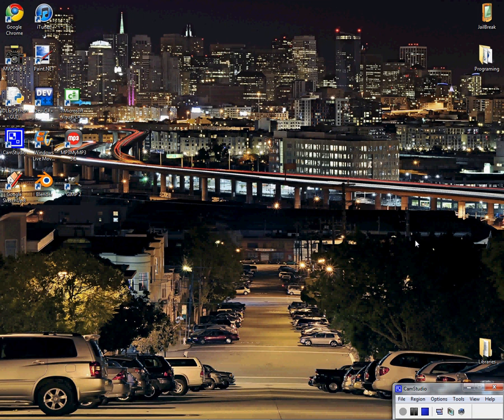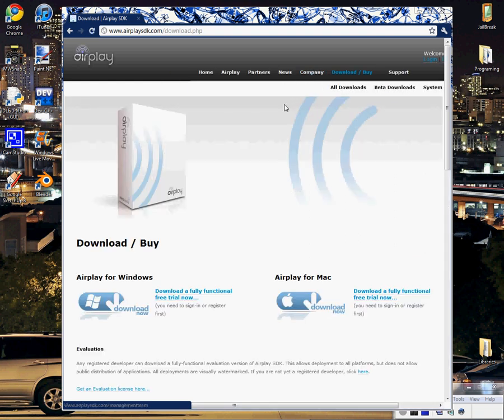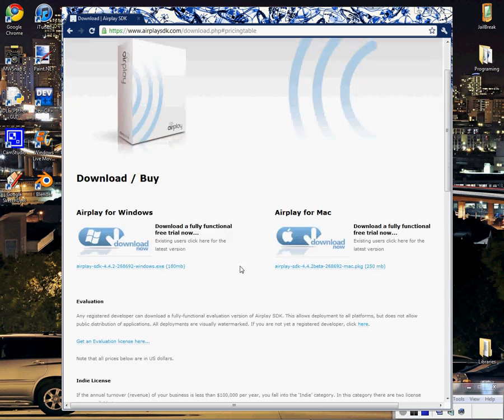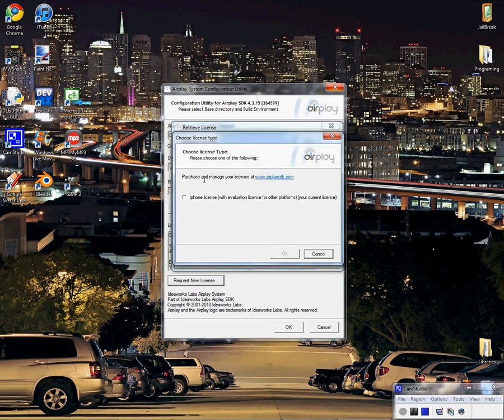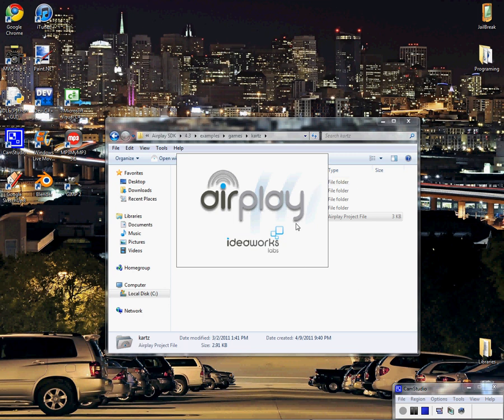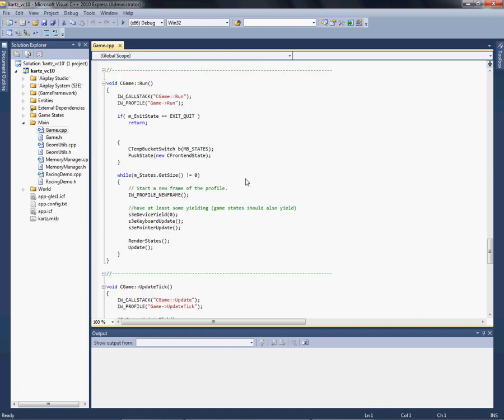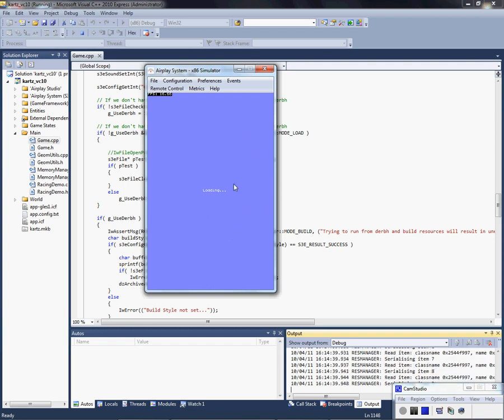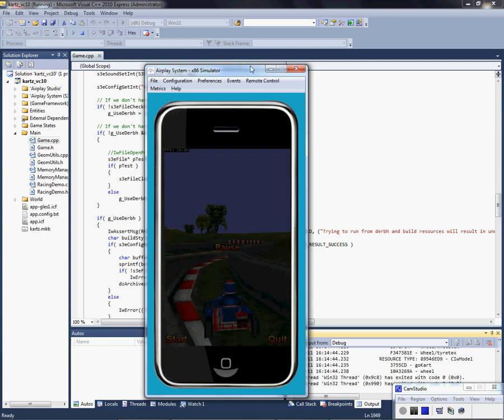Iphone Development With Airplay SDK: installing the SDK!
The airplay SDK in the same SDK used to create popular iphone games such as Call of Duty: Zombies and Backbreaker. In this tutuorial i will show you how to set up the sdk!